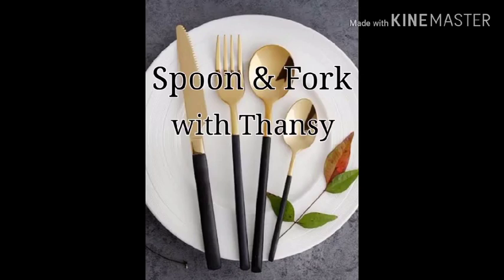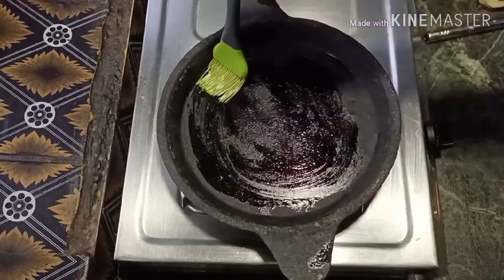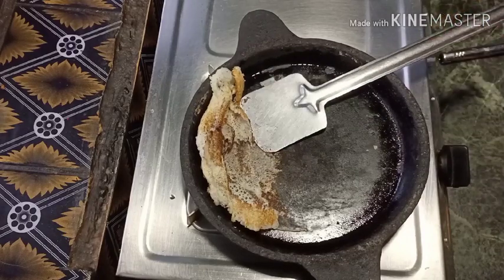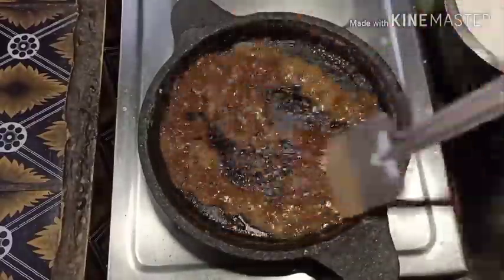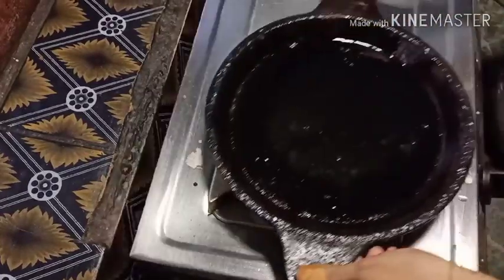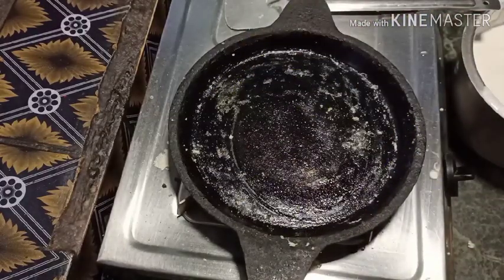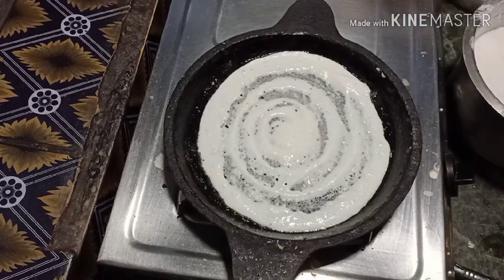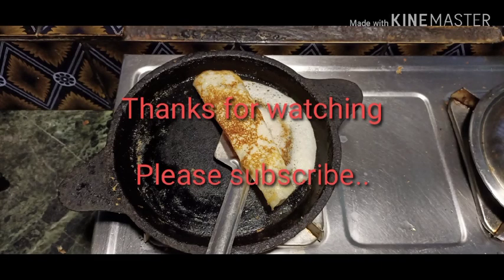ദോശക്കല്ല് മയപ്പെടുത്താം, മിനിട്ടുകൾക്കുള്ളിൽ//dosa tawa seasoning// spoon & fork with thansy